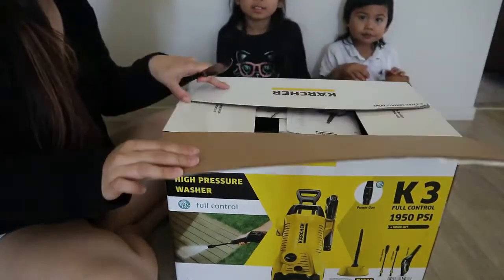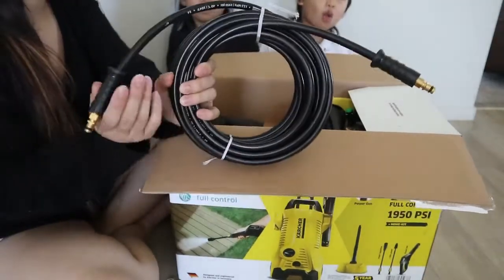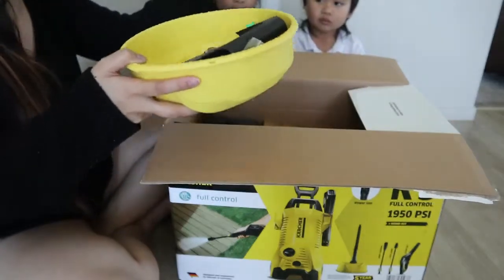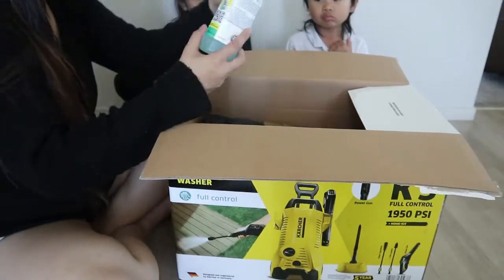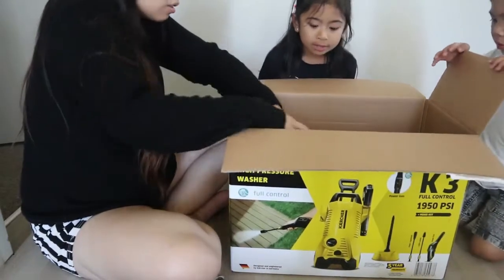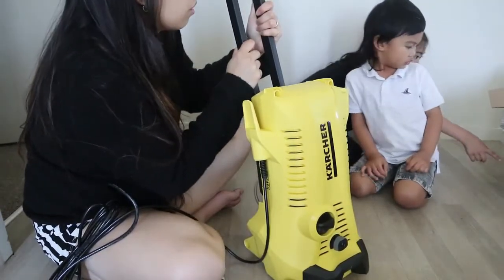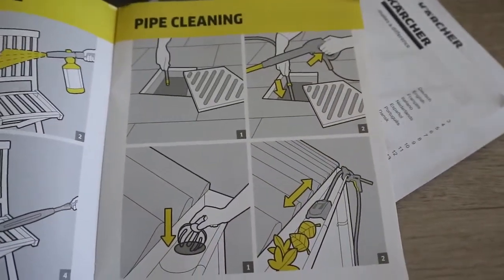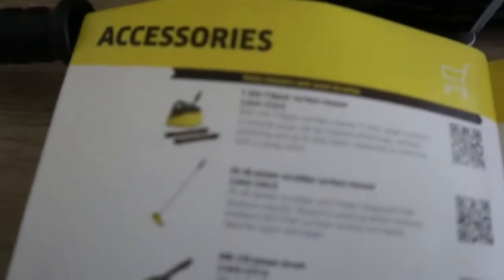WATER BLASTER UNBOXING!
please dont forget to like & subscribe if you havent subscribe to my channel and dont forget to hit the notification bell button so you will be notify when i have a new uploaded video :)